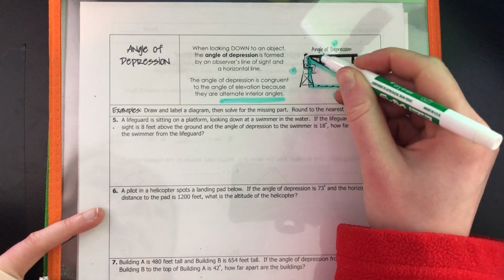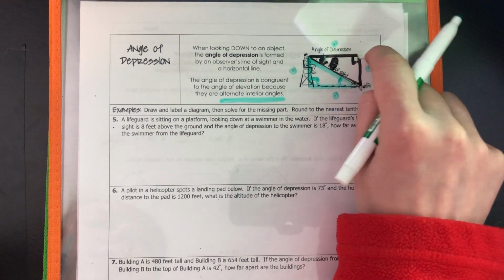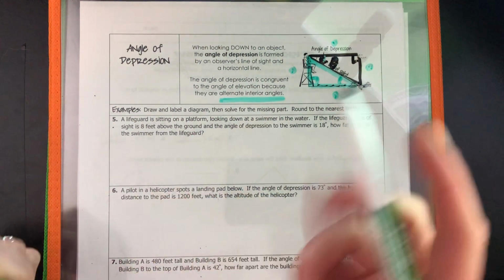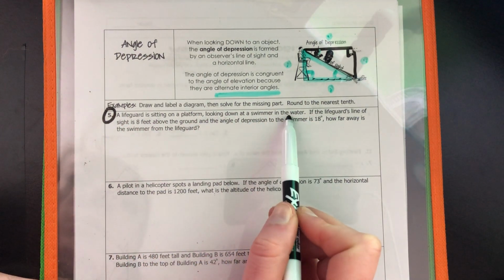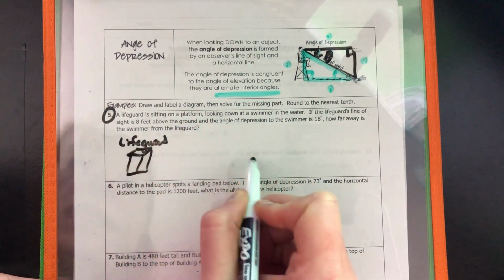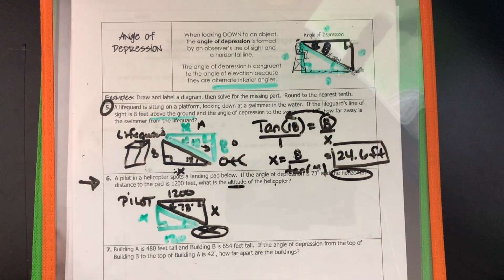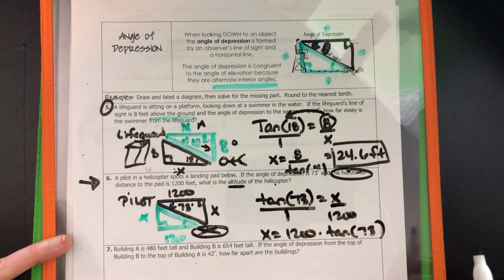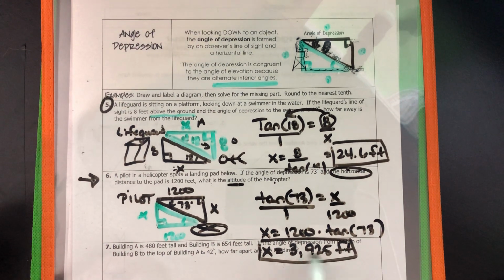Unit 3 Trig Applications: Angles of Elevation/Depression